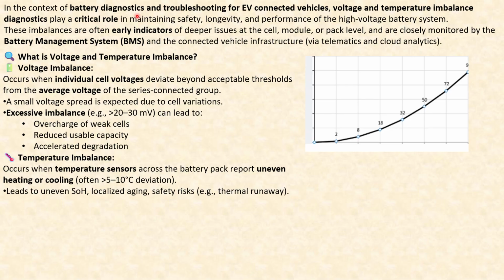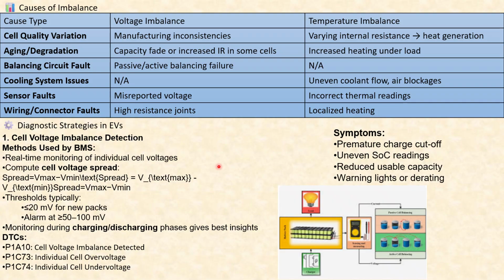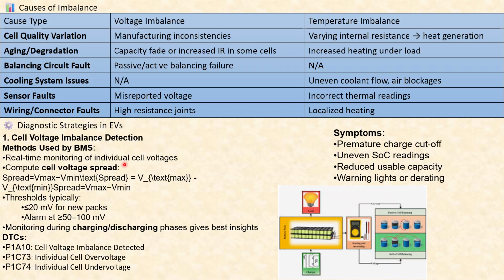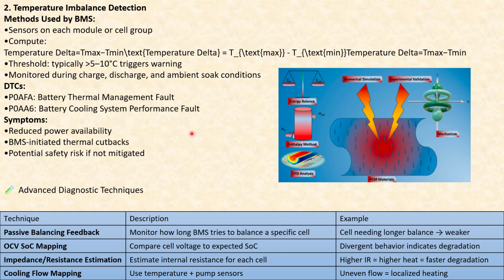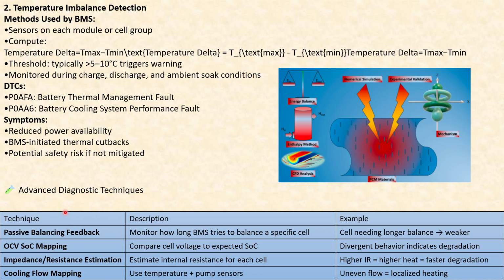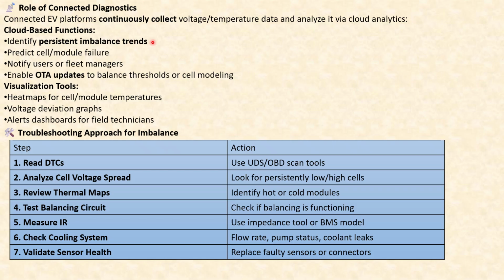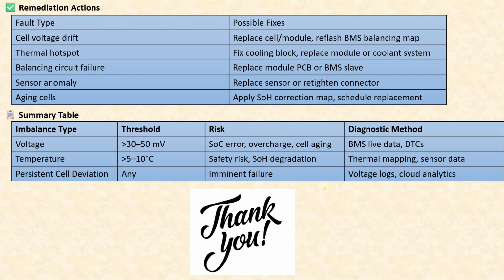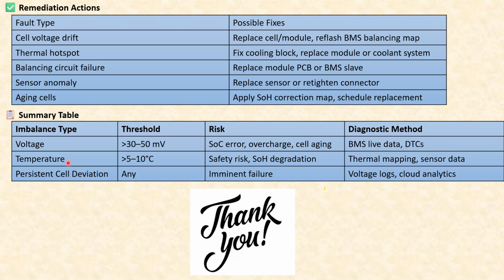Voltage temperature imbalance diagnostics